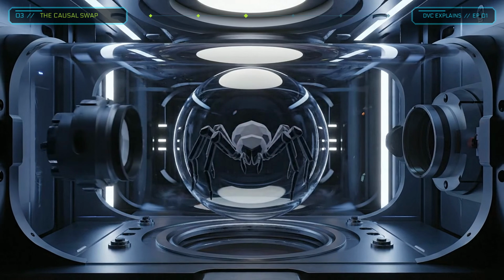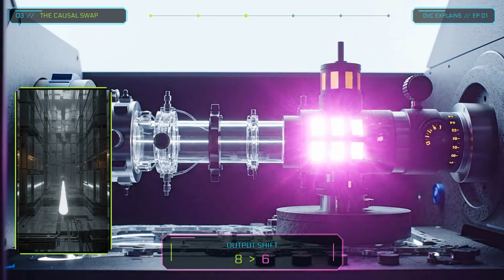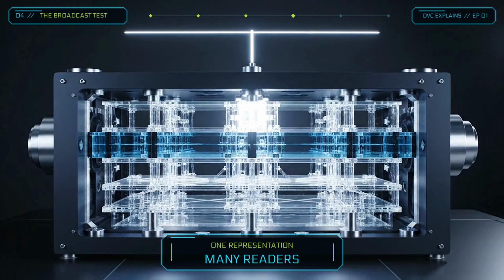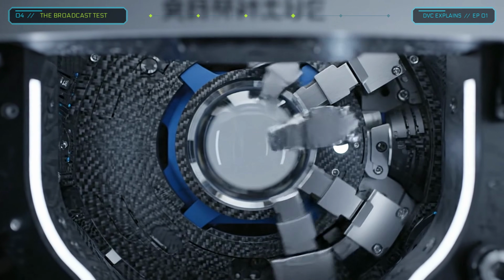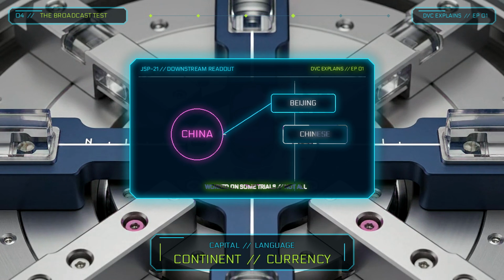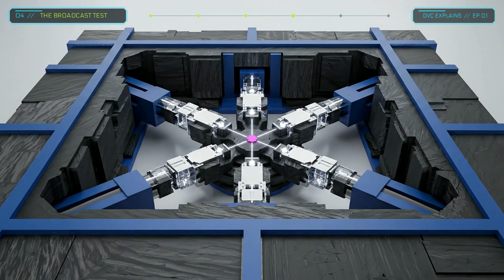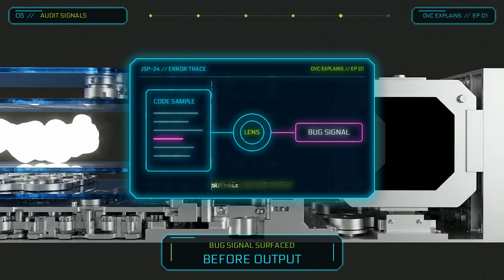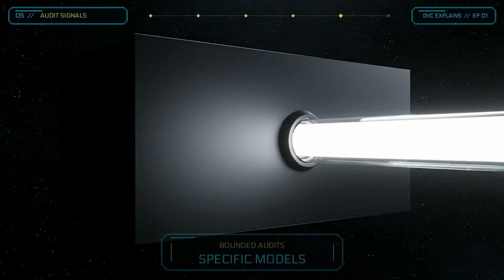J Space : How AI Thinks Before It Speaks | DVC Explains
What happens inside an AI before it produces its first word? This episode explores J-space: a partial, report-ready view into hidden model activity, causal interventions, and the limits of what we can actually observe.

We trace how researchers identify a latent concept, perturb it, and follow the downstream effects—without pretending that a visualization is the model's complete mind.

00:00 The riddle
00:40 J-space
01:17 The J-lens
01:49 The causal swap
02:22 The broadcast test
03:11 Audit signals

A DVC Explains production in collaboration with @darkvectorcognition.

AI-generated and AI-edited visual sequences. 4K SDR presentation upscaled from native 720p Gemini Flow sources.